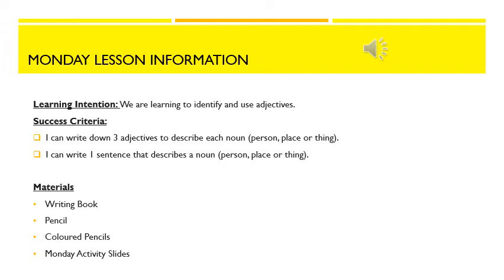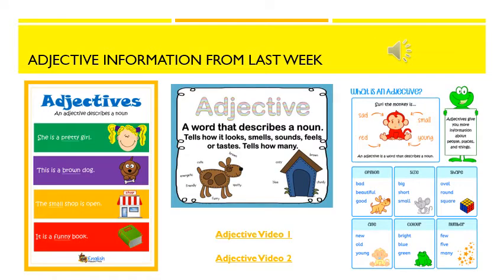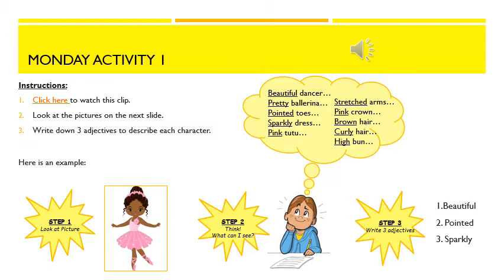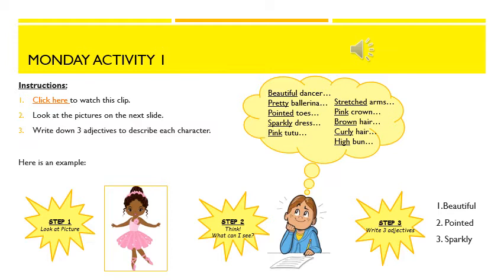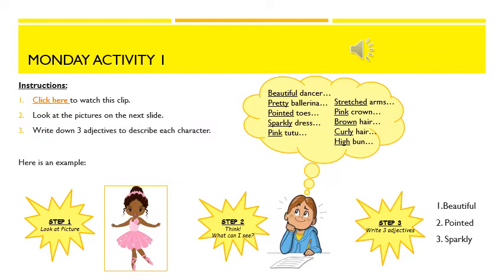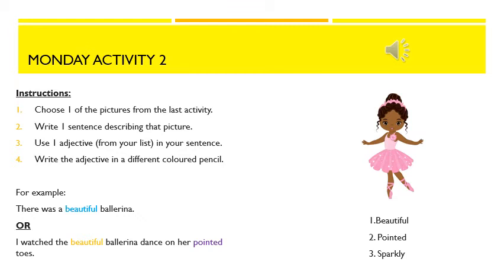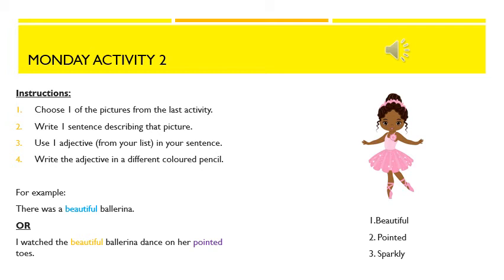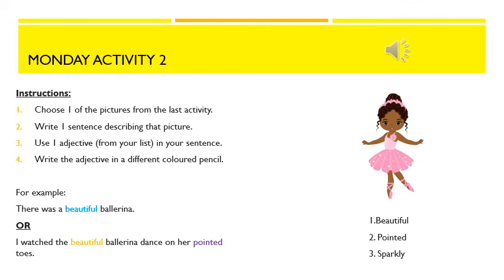Yellow Group Writing Mon 24 Aug 2020